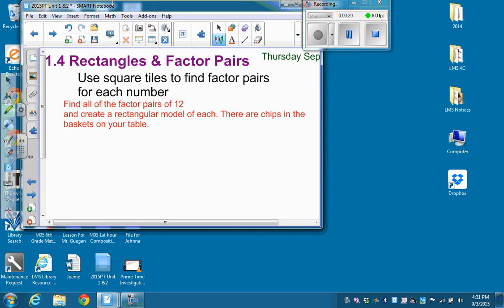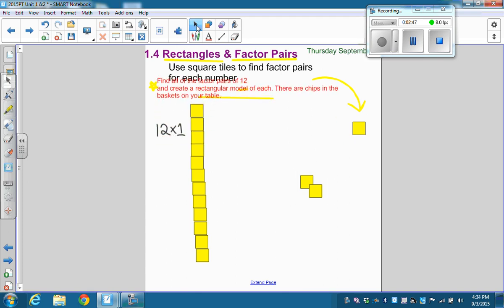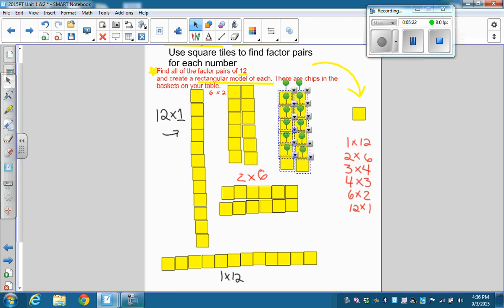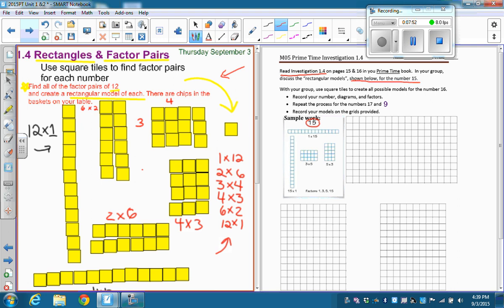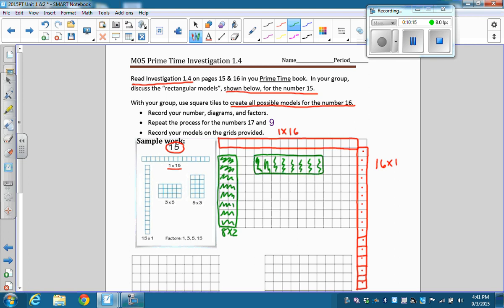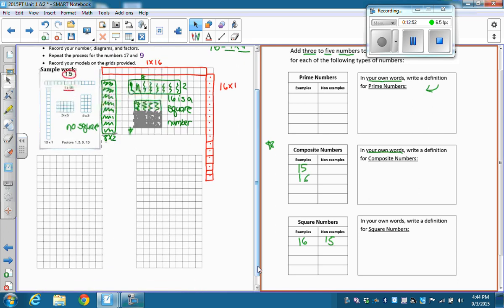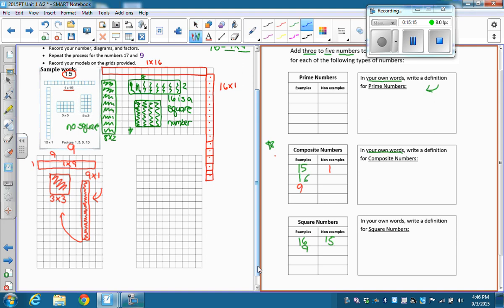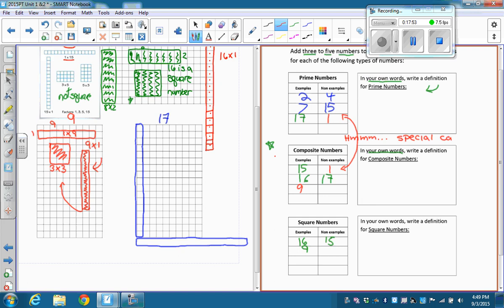Investigation 1 4 with Alcy & Kaiti